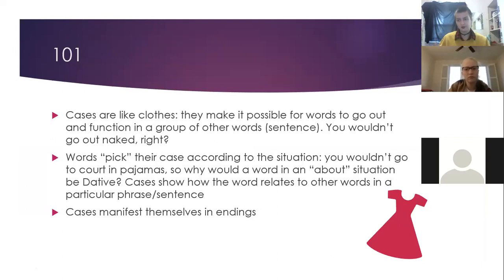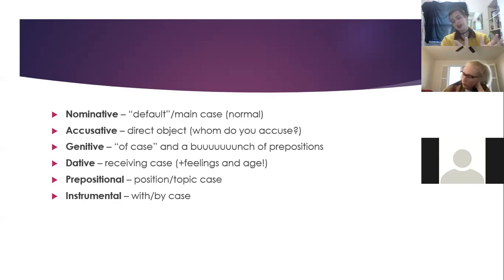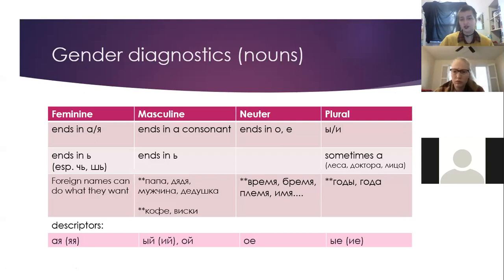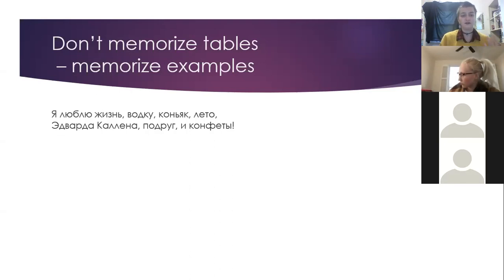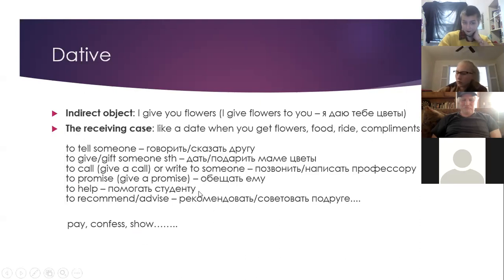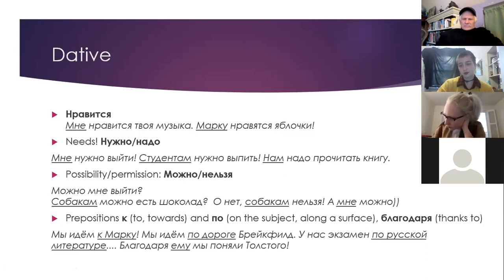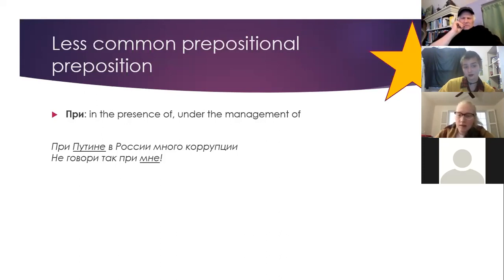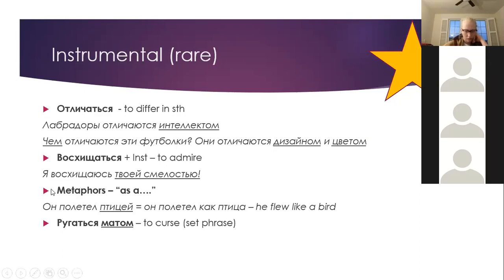Crash! course on Russian cases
All six Russian cases with examples and usage information